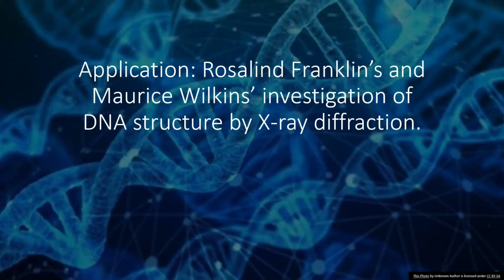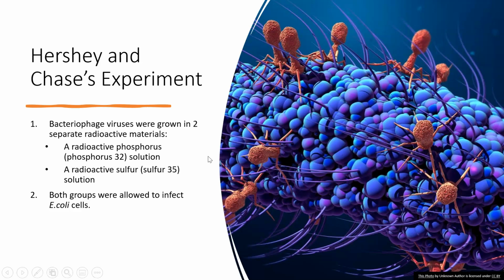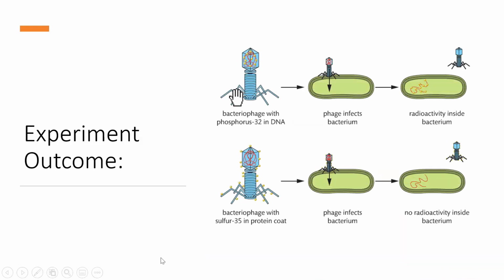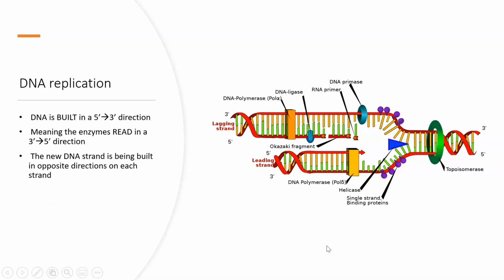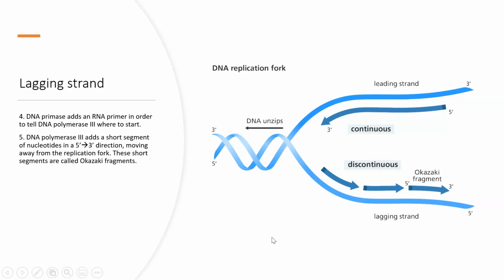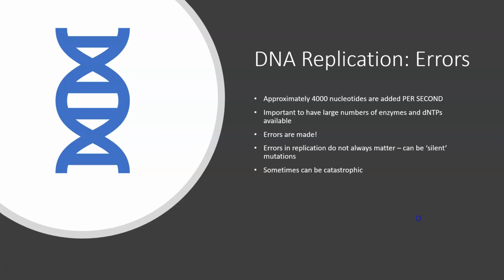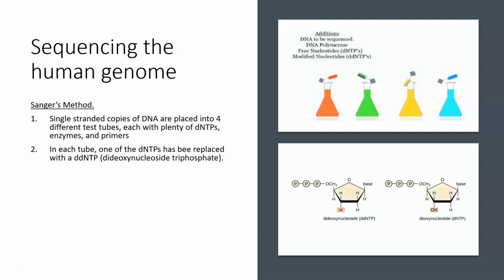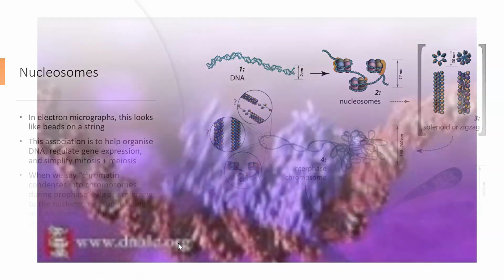7.1 DNA structure and replication